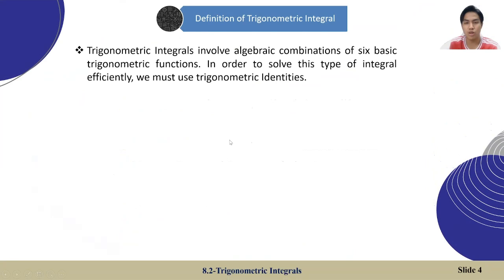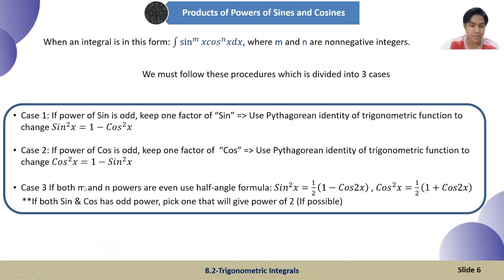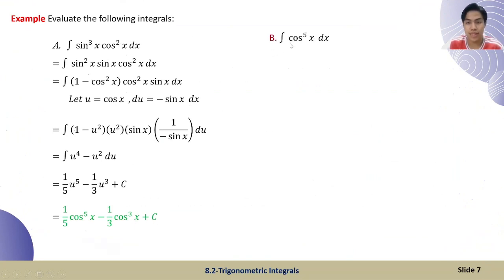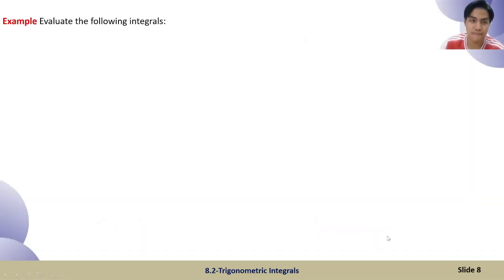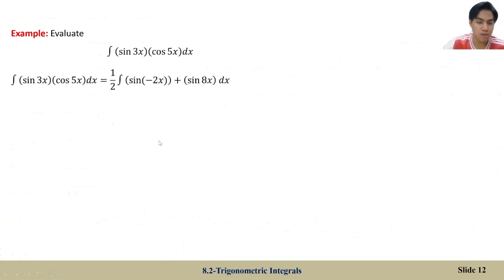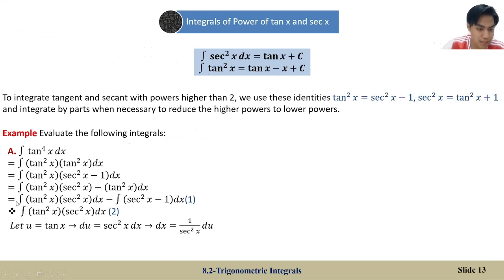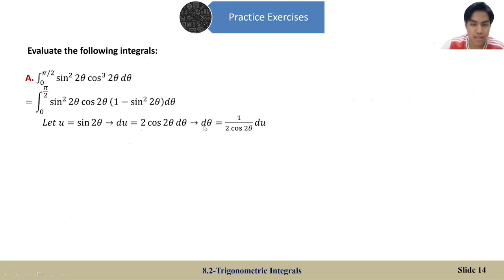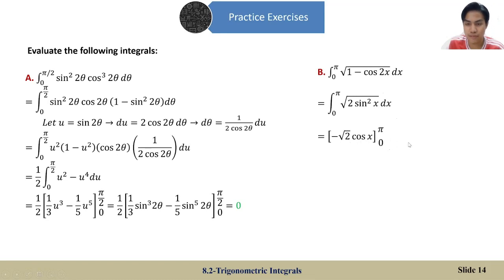MATH132|TERM-PROJECT|TRIGONOMETRIC INTEGRALS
Calculus 2 term project